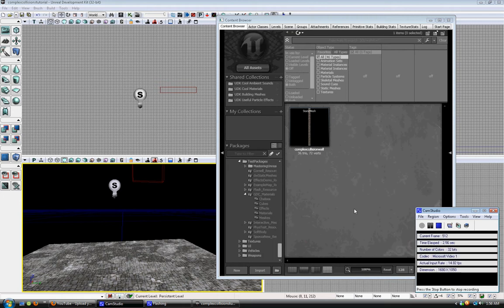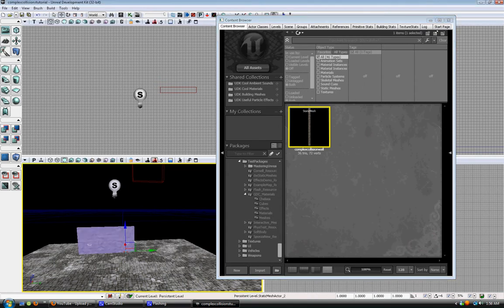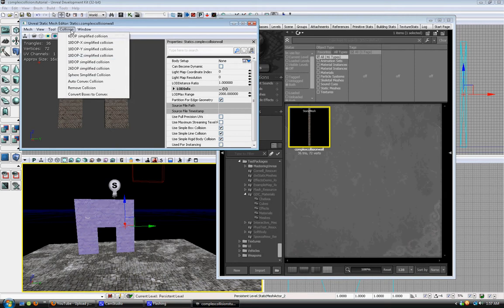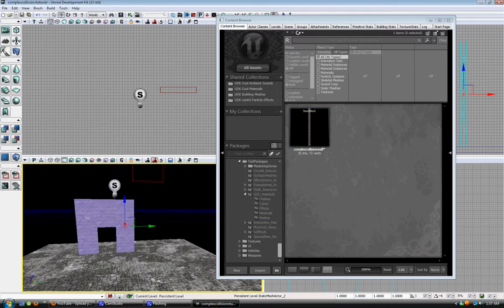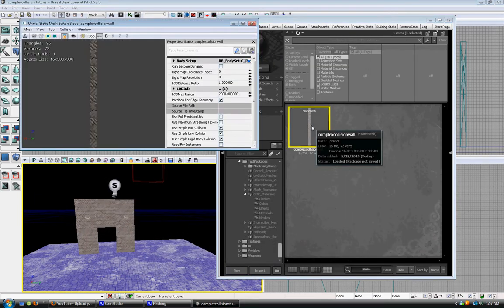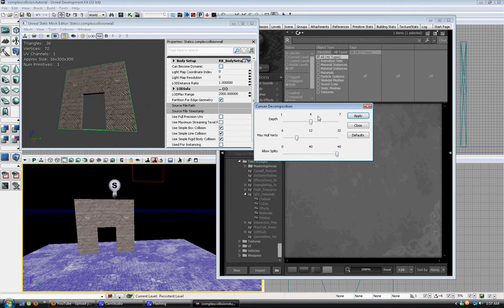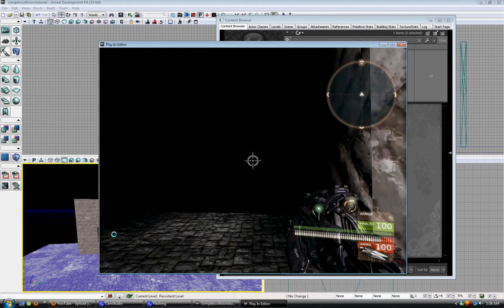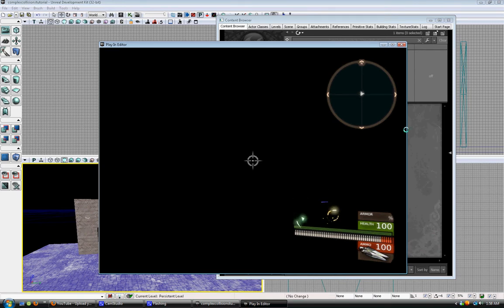UDK Basics Auto-complex collision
Adding correct levels of collision for the type of mesh you are using.